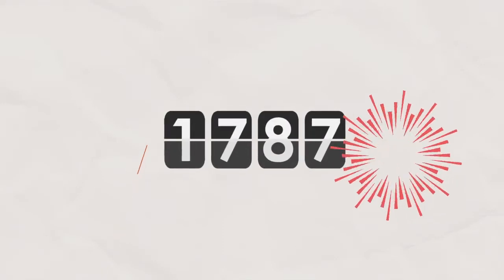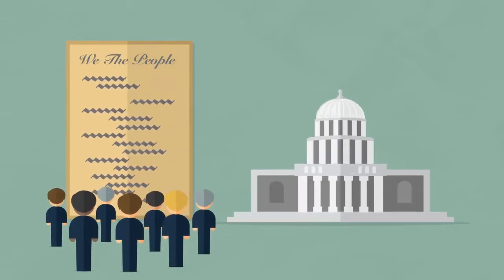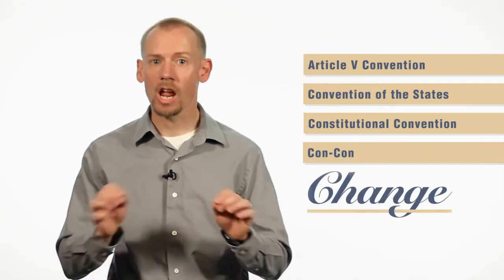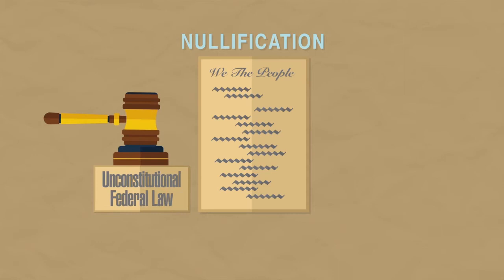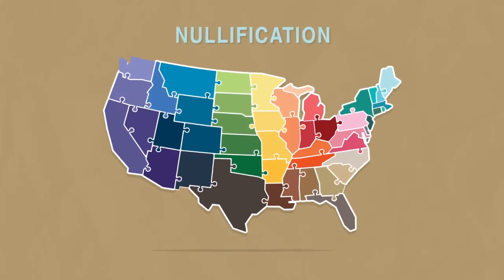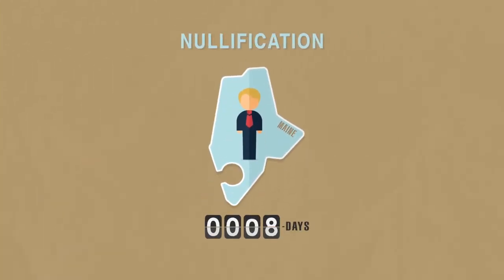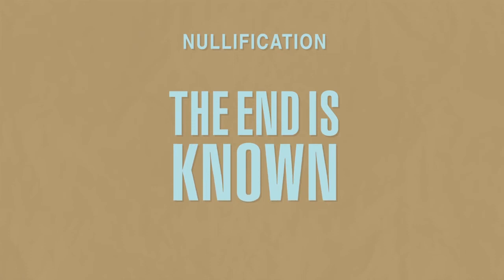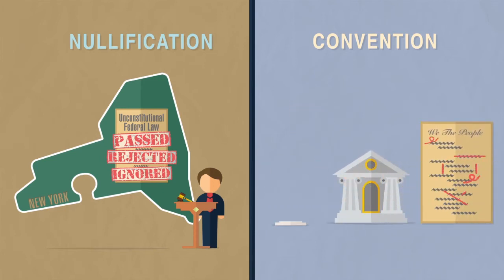Nullification vs Constitutional Convention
Convention of States NOT a good idea.